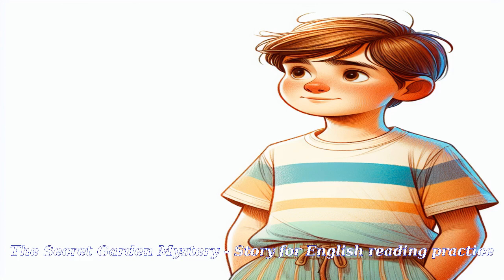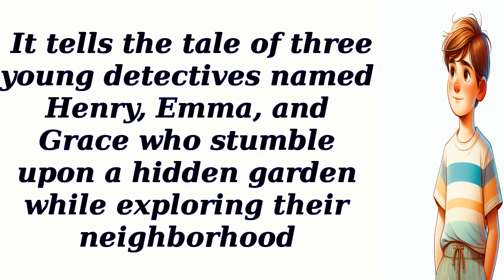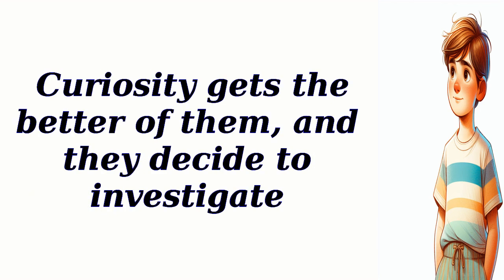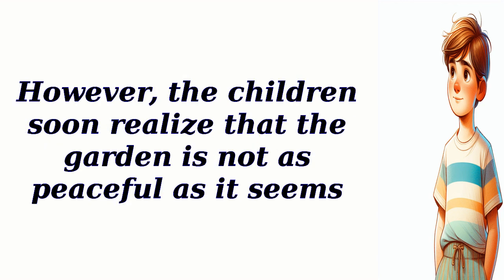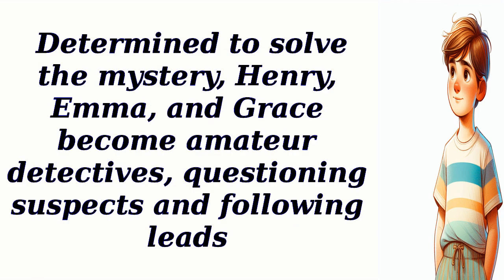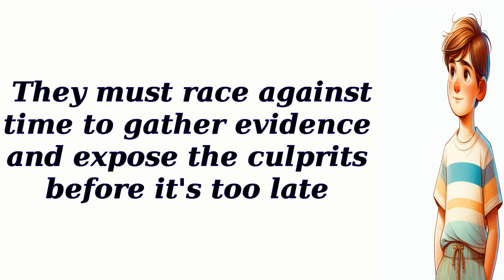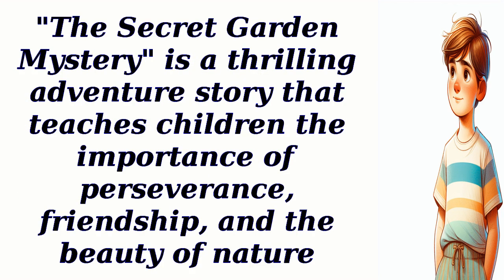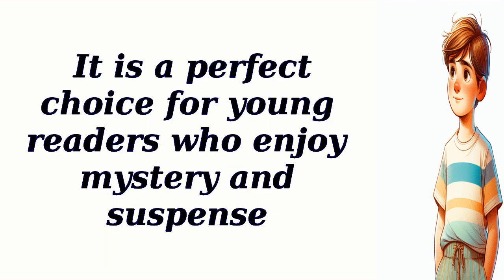The Secret Garden Mystery - Story for English reading practice